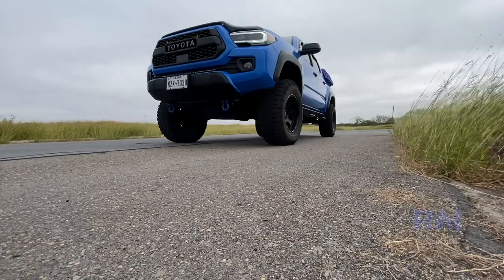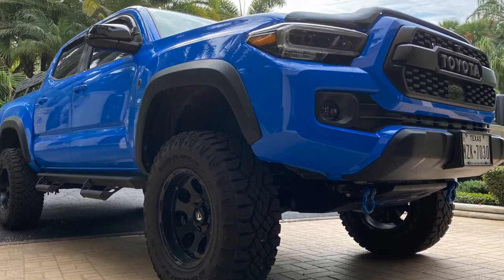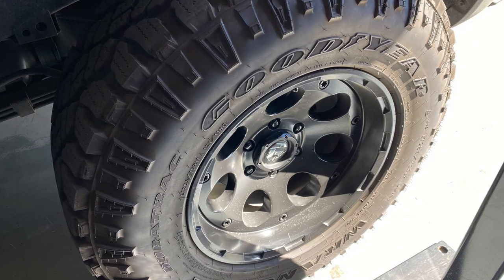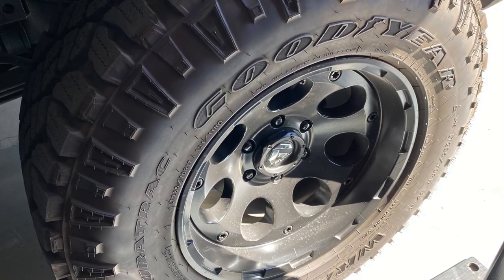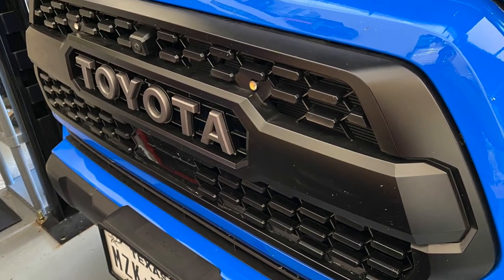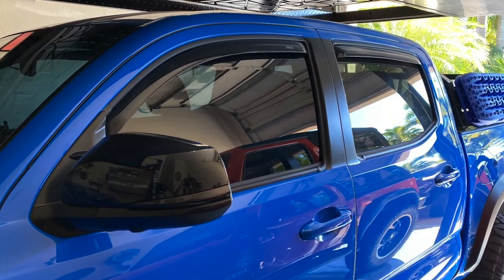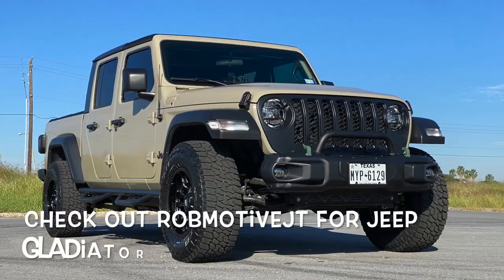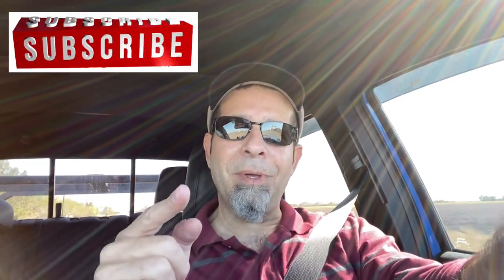First Tacoma Mods For New Owners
First Tacoma Mods For New Owners!  If you just brought home your first Toyota Tacoma and you are of the modding persuasion, these are the first mods you should do.  Soon, you'll have an even more awesome looking truck!  What do you think?

My Tacoma Lift On The FRONT:
(Commissions Earned)